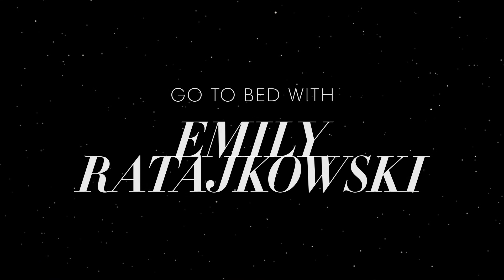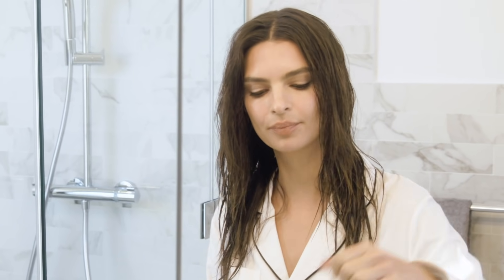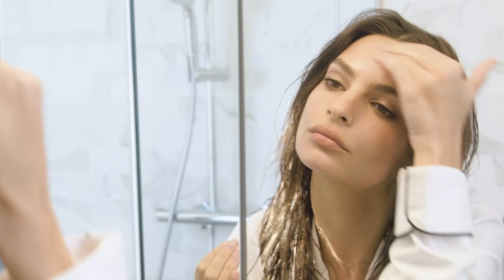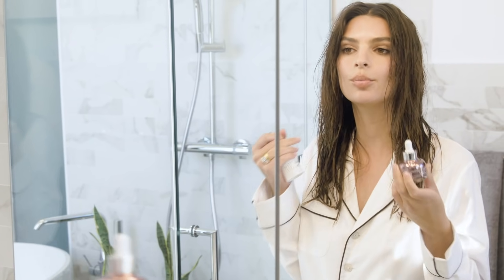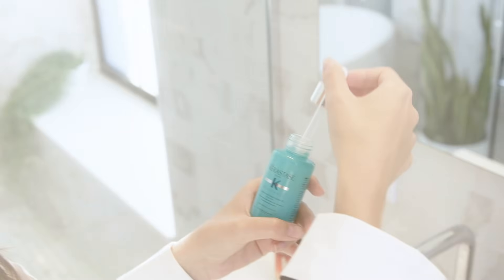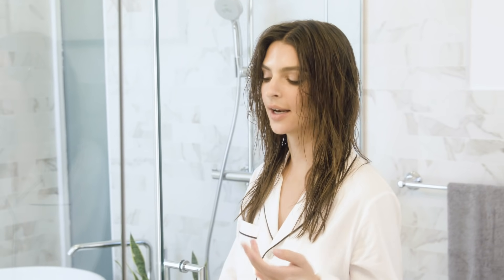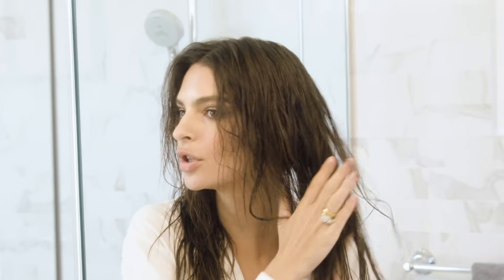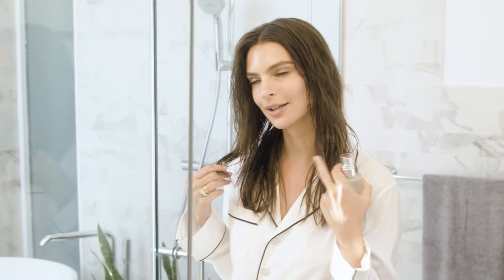Emily Ratajkowski's Nighttime Skincare and Haircare Routine | Go To Bed With Me | Harper's BAZAAR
Emily Ratajkowski is an actress, model, and an ambassador for luxury haircare brand Kérastase—so she cares for her hair just as much as she cares for her skin. In this episode of GoToBedWithMe, Emrata breaks down every product in her nightly hair and skincare routine.

PRODUCTS MENTIONED:
Kérastase Resistance Bain Extentioniste
Kérastase Resistance Fondant Extentioniste
Kérastase Resistance Masque Extentioniste
Dr. Barbara Sturm Cleanser
Dr. Barbara Sturm Facial Scrub
Joanna Vargas Super Nova Serum
Sisley Black Rose Oil
Kérastase Resistance Serum Extentioniste
Kérastase Nutritive 8 Hour Night Serum